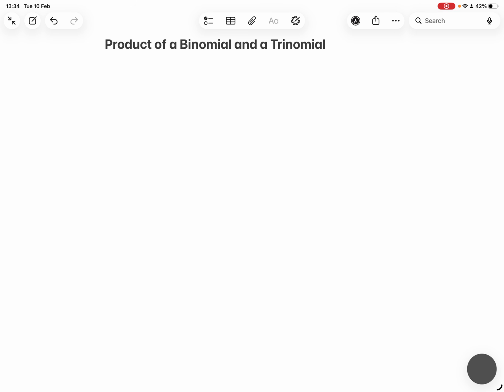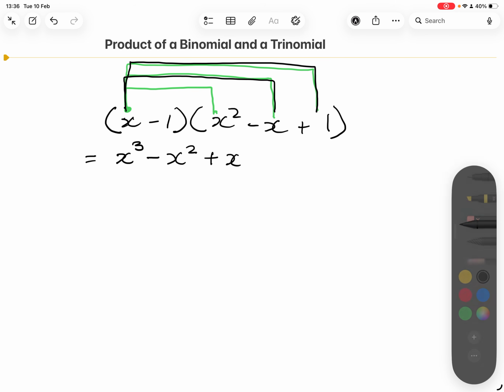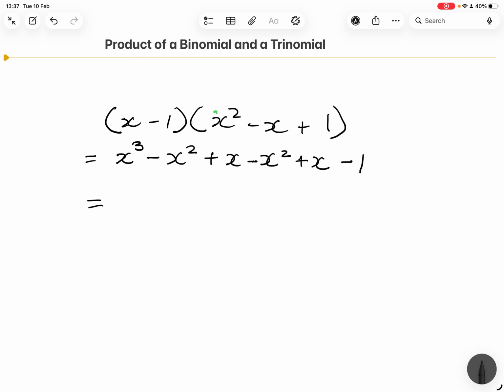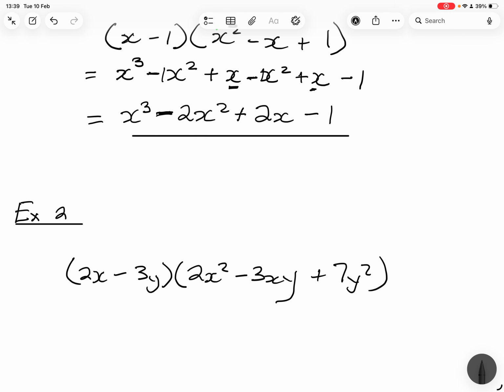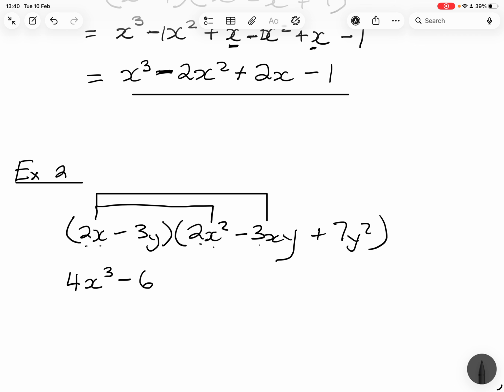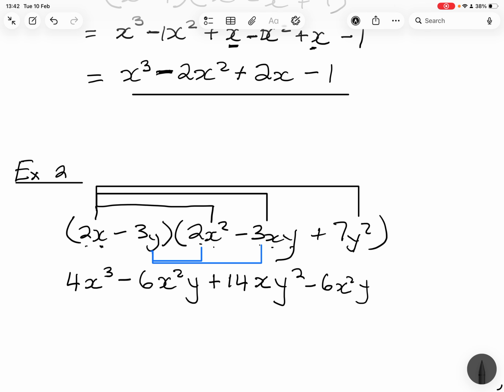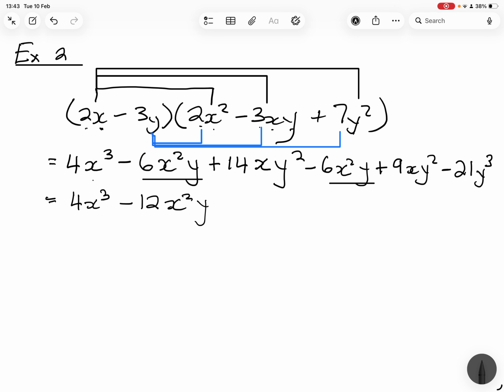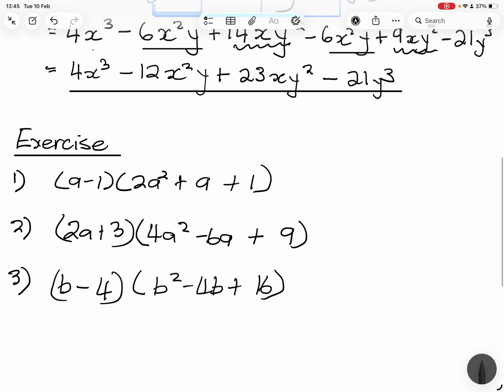How To Multiply Binomials and Trinomials | Grade 10 | Mlungisi Nkosi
In this Grade 10 Maths lesson, we show you how to multiply binomials and trinomials step by step, aligned with the South African CAPS curriculum. You’ll learn how to expand brackets correctly using the distributive property, combine like terms accurately, and structure your working clearly to avoid losing marks in tests, Prelims, and Final exams. This topic forms a key part of Algebraic Expressions and is essential for building strong foundations before Grade 11 and Grade 12 Mathematics.

We work through structured examples and exam-style questions similar to those found in South African CAPS past papers and Matric preparation material. Mastering products of binomials and trinomials is crucial not only for South African learners, but also for students preparing for WAEC, IGCSE, GCSE, AP Algebra, and other high school standardized exams, where expanding multiple brackets is frequently tested.

If you're preparing seriously for exams and want to strengthen your algebra confidence, this lesson will help you master the technique and improve your accuracy.